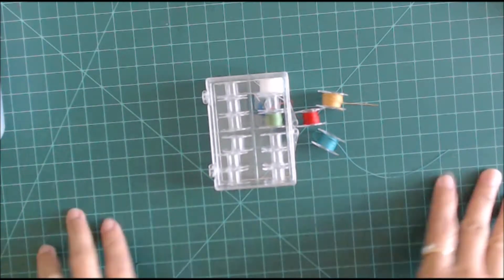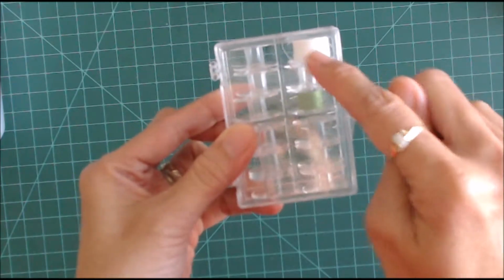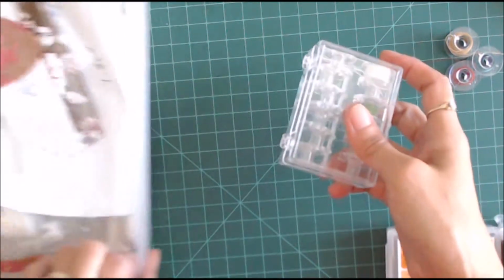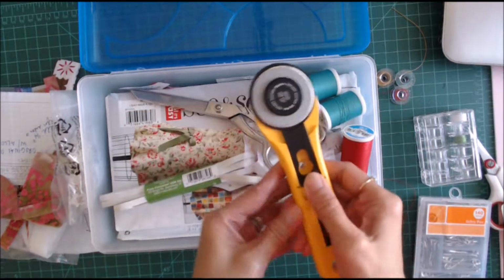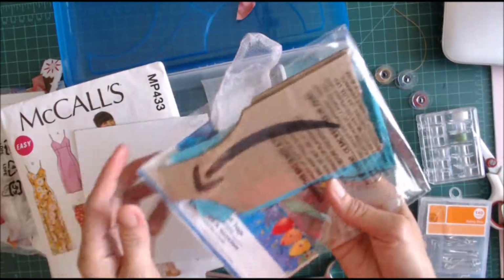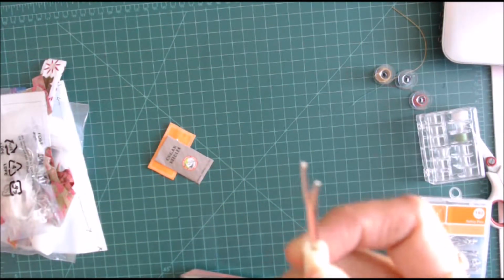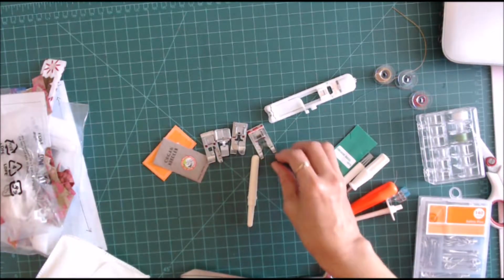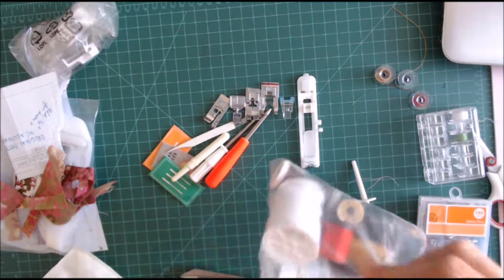Sewing Kit | Bobbins | Rotary Cutter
Hi! Magandang araw!
Welcome to my sewing kit.

Brother CS6000i

Music
Good Starts
Jingle Punks
Cinematic | Happy